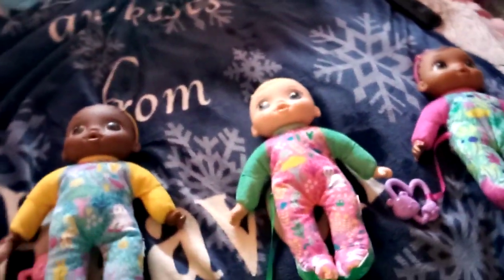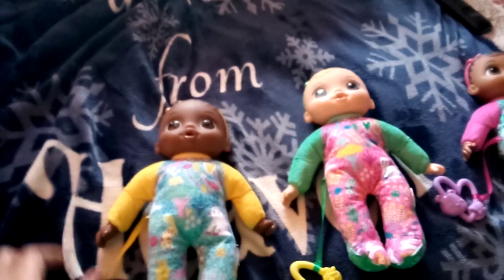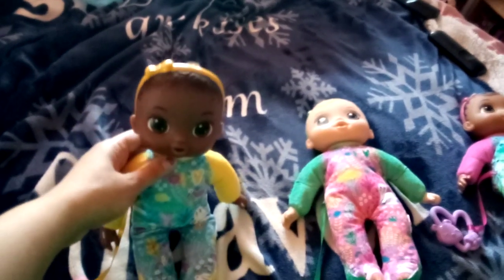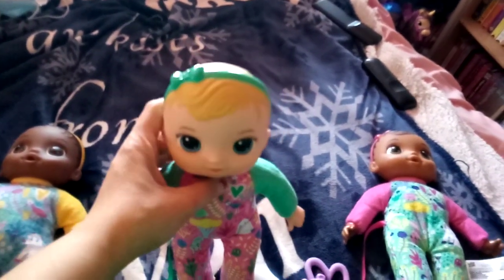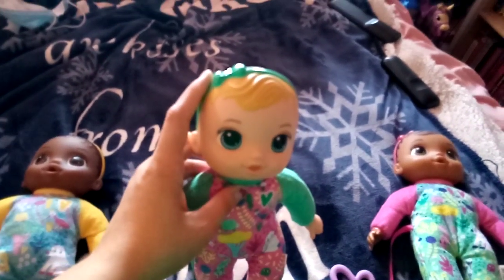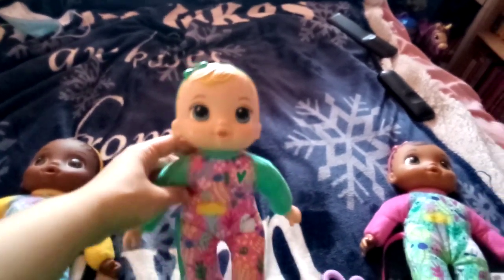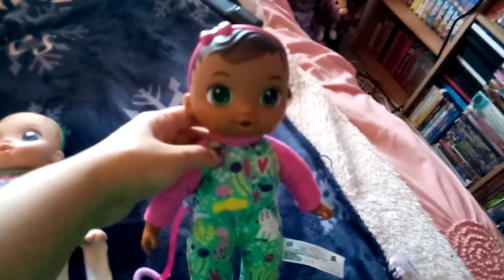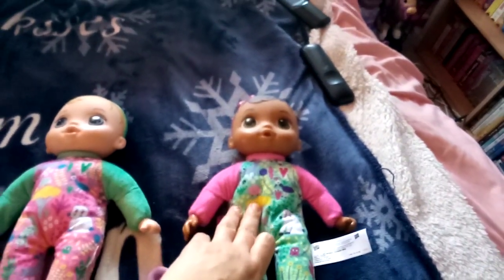My Baby Alive Soft N Cute Baby Dolls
I Am Going To Show You My Baby Alive Soft N Cute Baby Dolls.